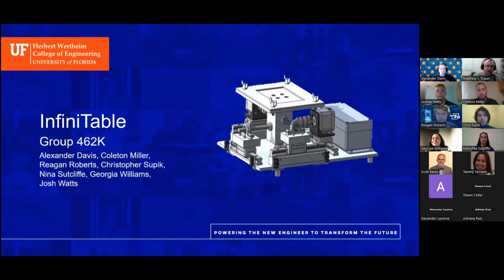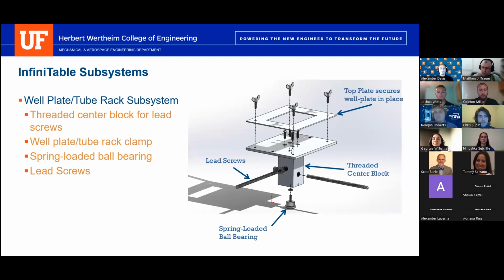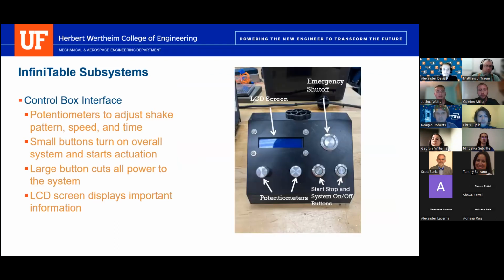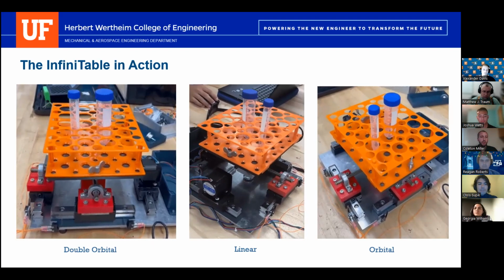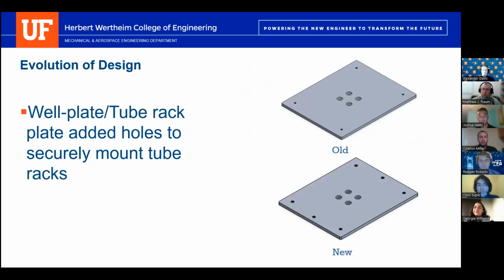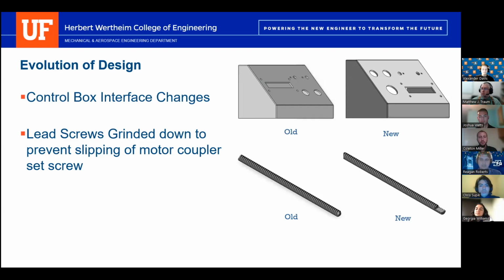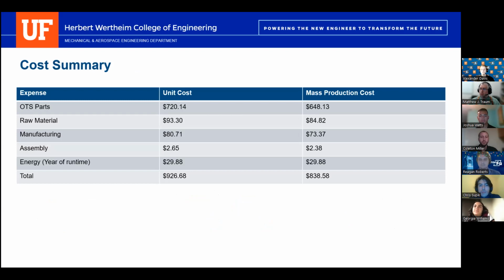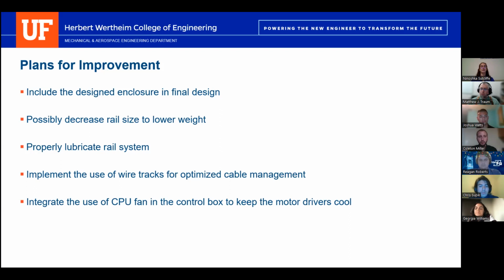EML4502 Group 07 (462K) Final Oral Presentation